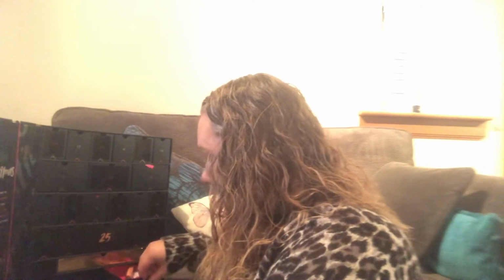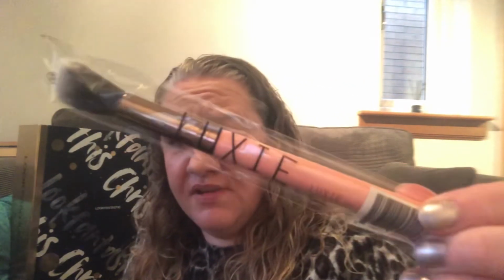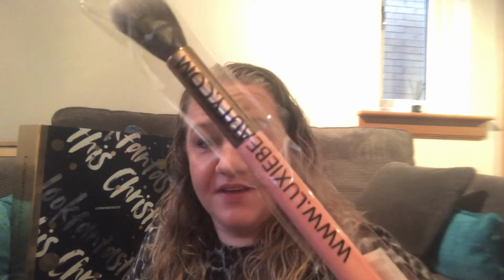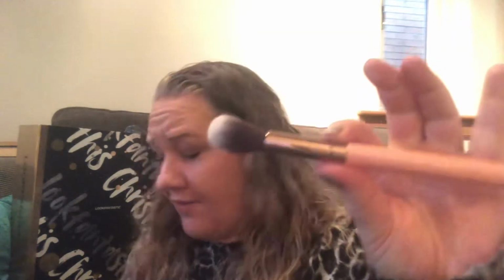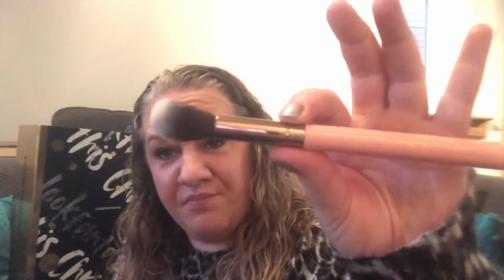Day 2 Advent Calendar Unboxing _ Look Fantastic and No 7 - Vlogmas 2020